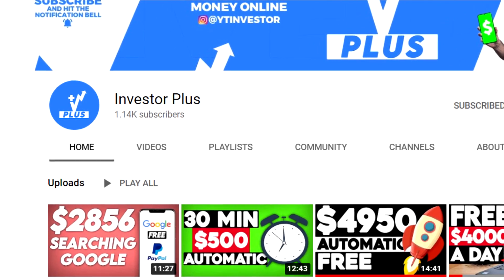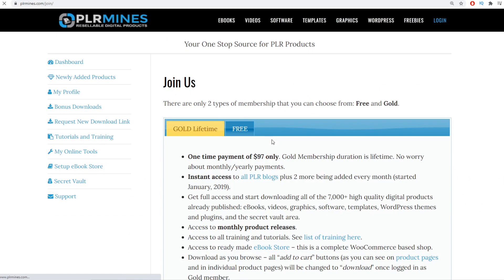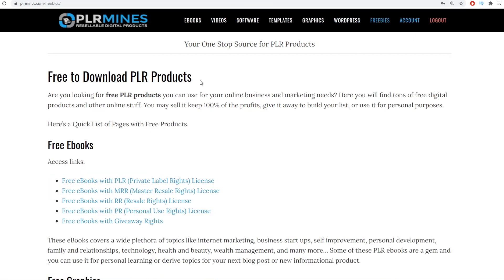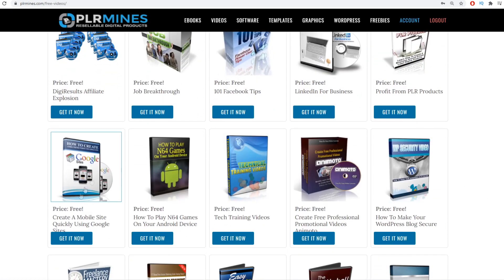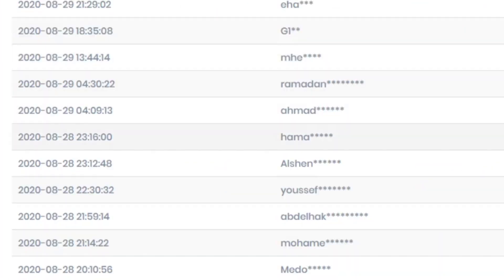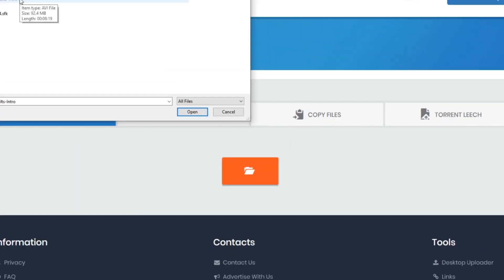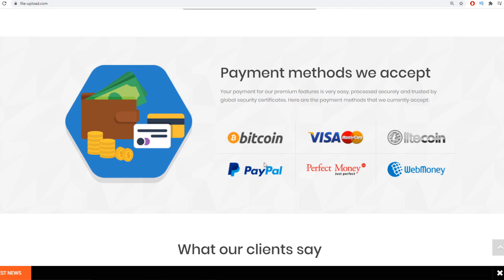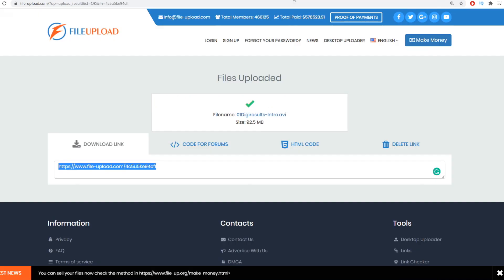Get Paid $7.00 Per Video You Download FREE! (Make Money Online)